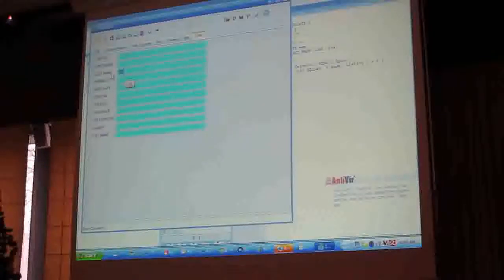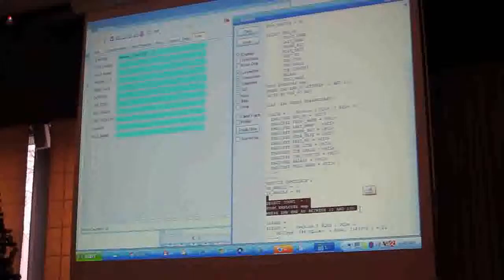Jason Wharton IBObjects - part 2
Recording of Jason's session at International Firebird Conference 2011 - Part 2